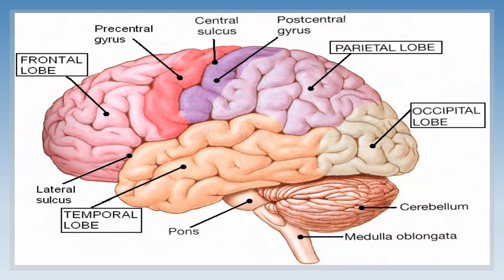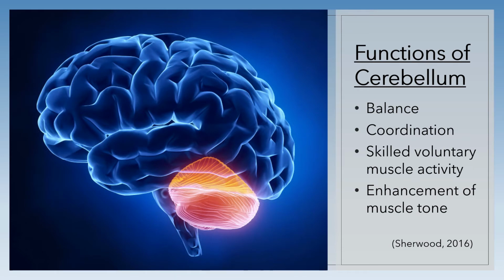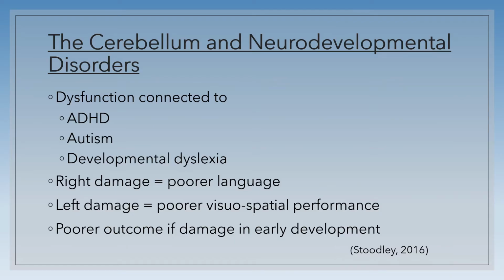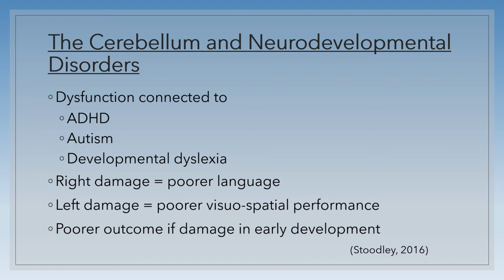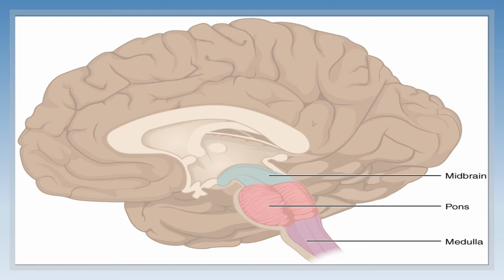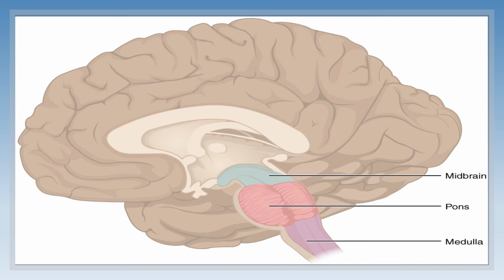Overview of the Brain - BIO 515 GCU